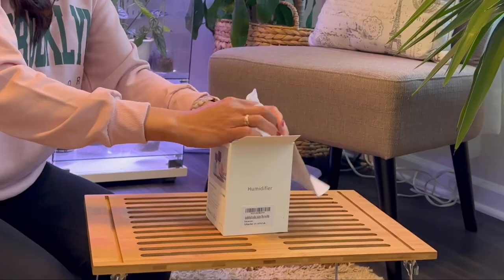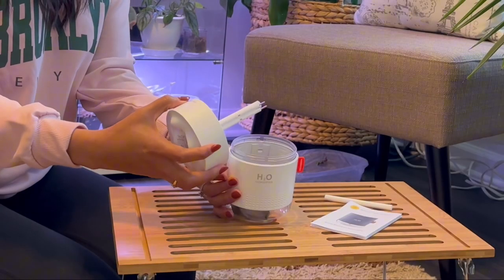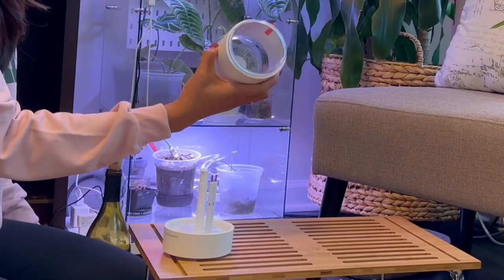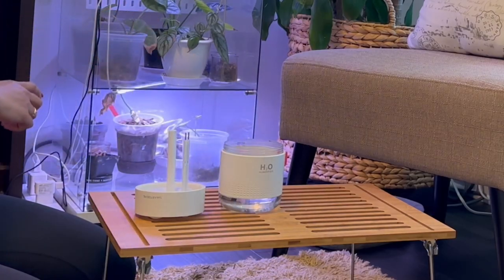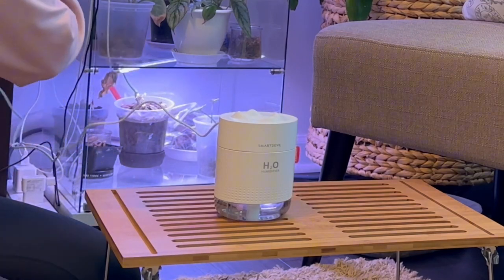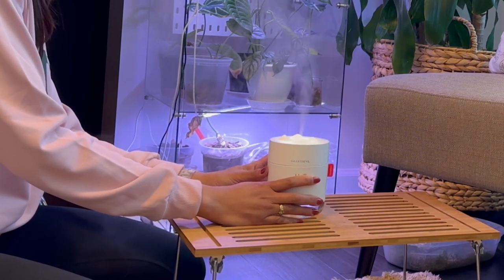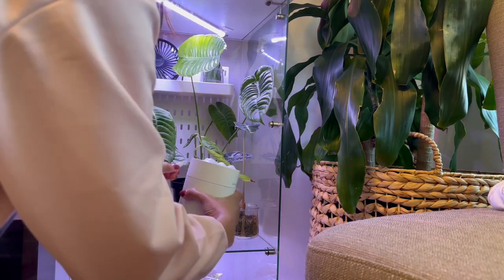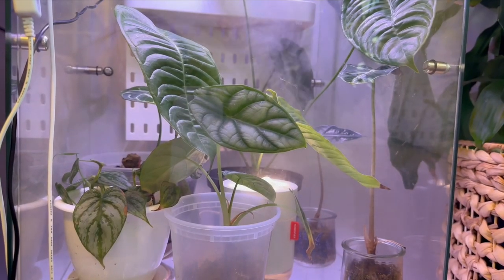Mini Powerhouse For Both You And Your Plants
SmartDevil Small Humidifiers, 500ml Desk Humidifiers, Whisper-Quiet Operation, Night Light Function, Two Spray Modes,Auto Shut-Off for Bedroom, Babies Room, Office, Home (White)